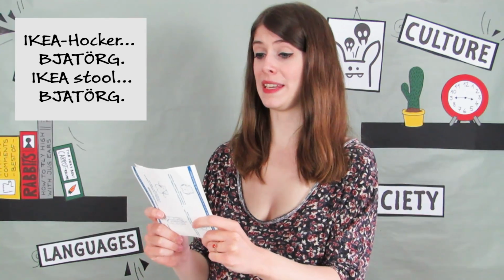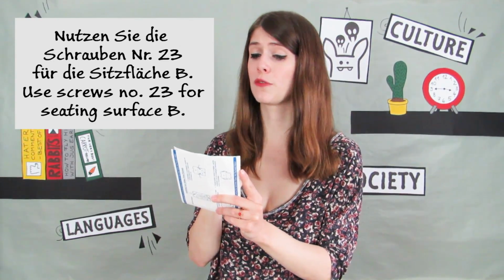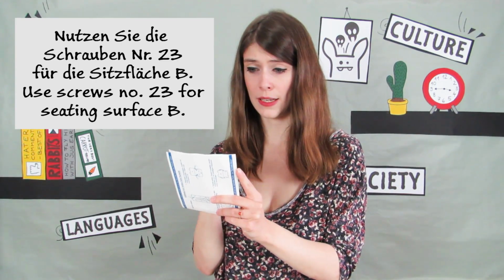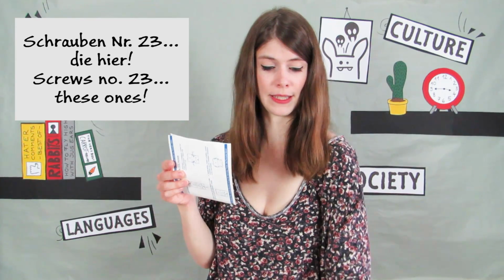How to use ALSO and SO in German (explained with chocolate)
Hey rabbits!
Today I want to explain to you how to use the two German words "also" and "so" properly - with the help of funny acting performances and chocolate. :D
There are many different ways of how to use "also" and "so" in German and even though they exist in English as well they cannot be applied in the same fashion. Hopefully I'll help you today to get rid of the confusion and make you laugh.

MUSIC & SOUNDS
„Slow Motion Warp" by CouchMango (soundbible.com)